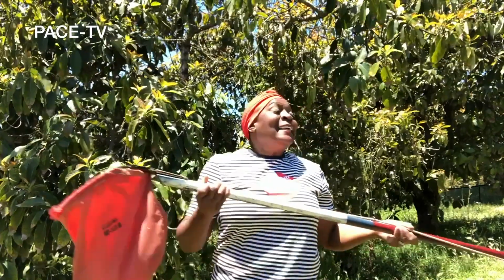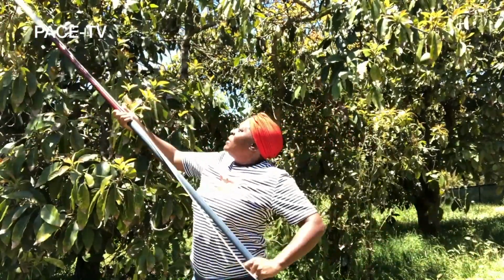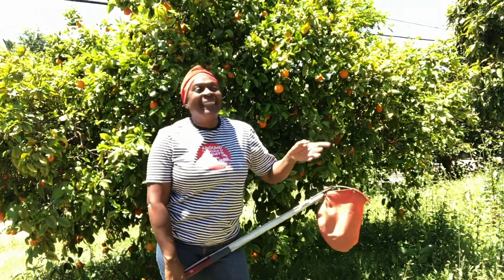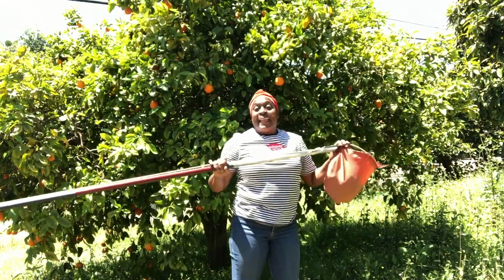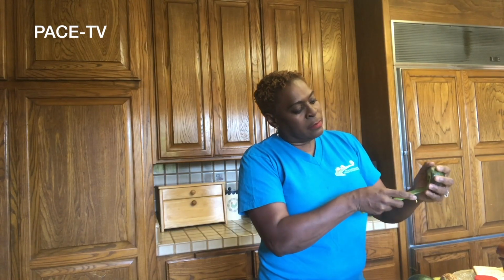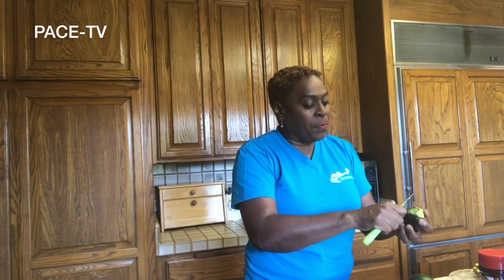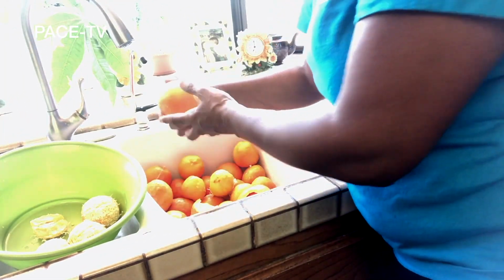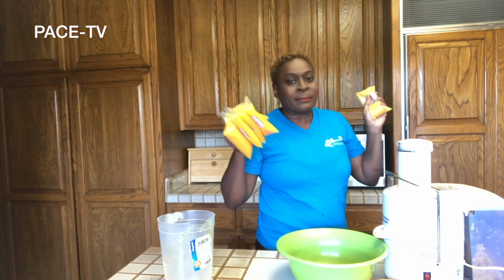CRAZY ABOUT AVOCADOS AND ORANGES